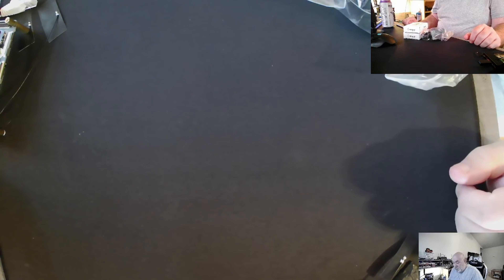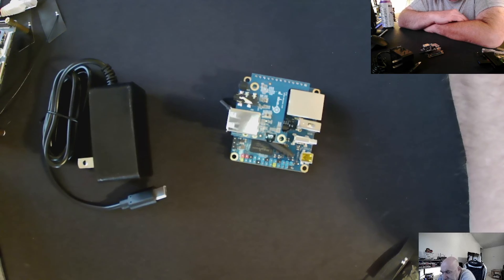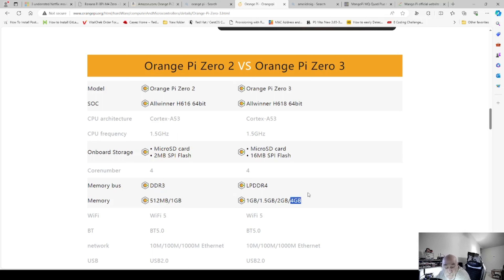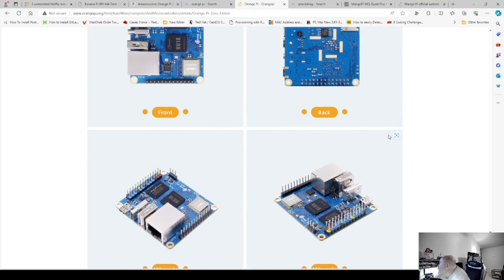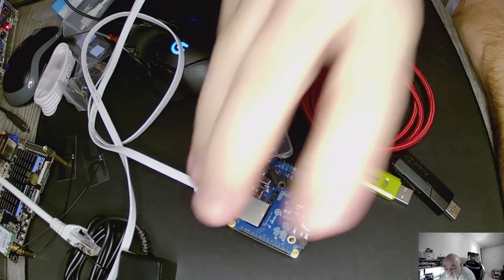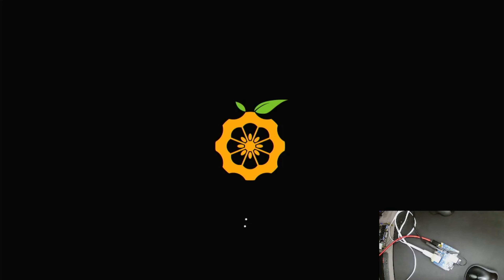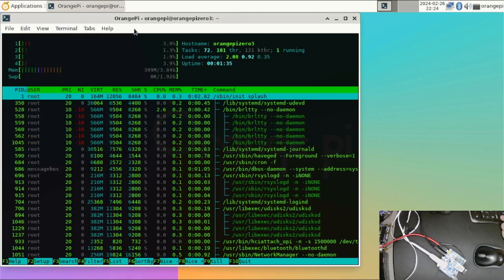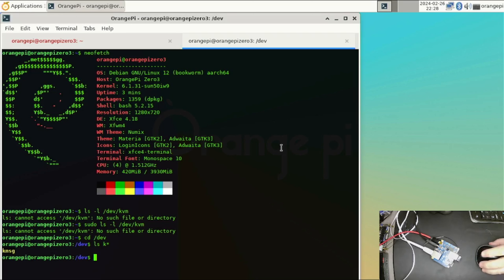UglyScale Press -- Orange Pi Zero 3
A bit of unboxing and installing the OS to get it up and running. I was lucky to get a nice set from Amazon for about $44. The expanse board is nice, gives Audio 3.5 Jack, two more USB 2.0 ports, a mic that stated not supported, and IR sensor.

I installed Debian Bookworm with XFCE. I am planning to do a follow up video with some testing.

64 GB MicroSD card is from Microcenter, I though I paid $4 for but it looks like I paid $6